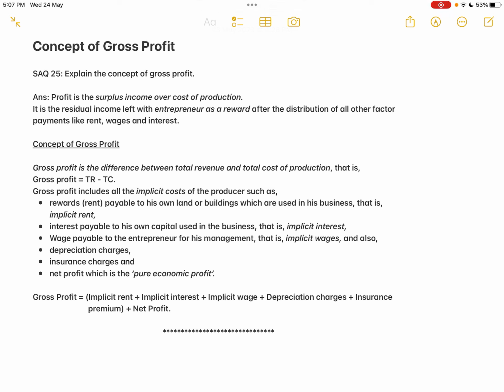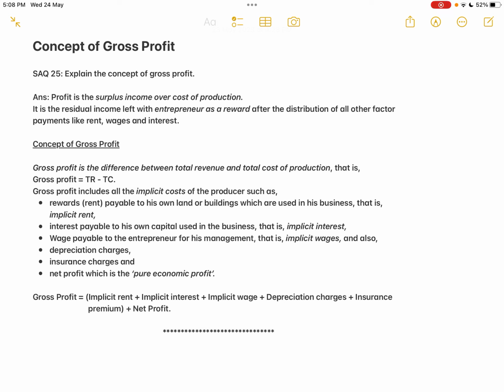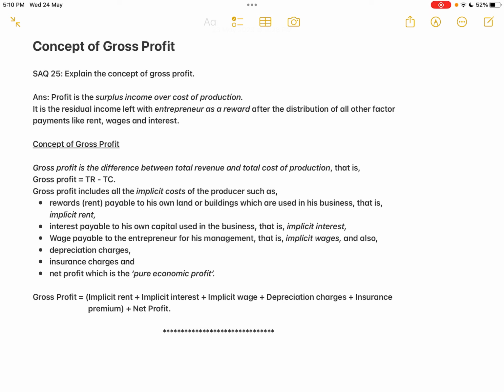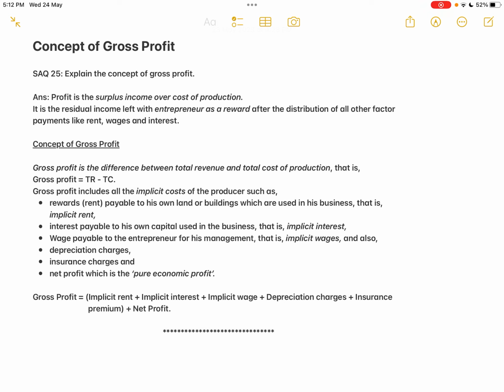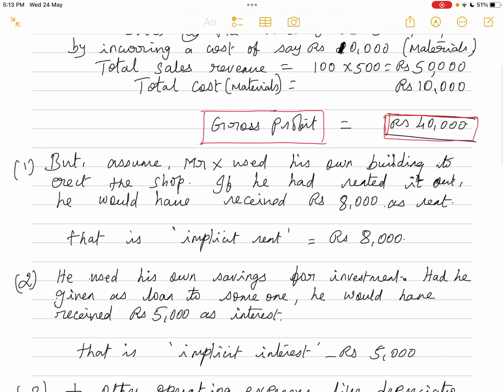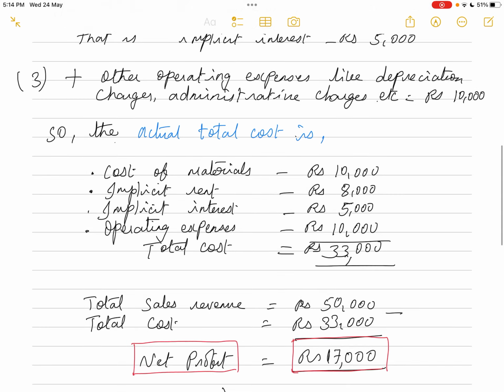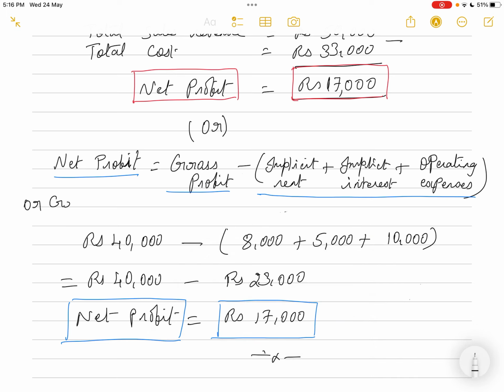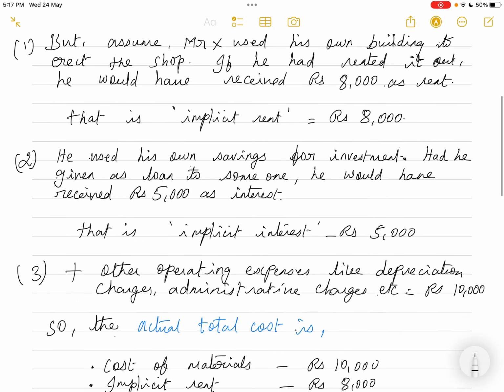TS Jr Inter, SAQ 25: Concept of Gross Profit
Jr Intermediate revision for supplementary exam, June 2023,
TSBIE.

SAQ no 25:
Explain the concept of gross profit.